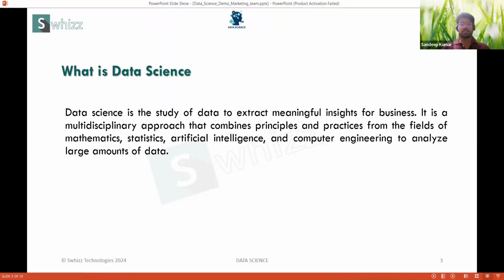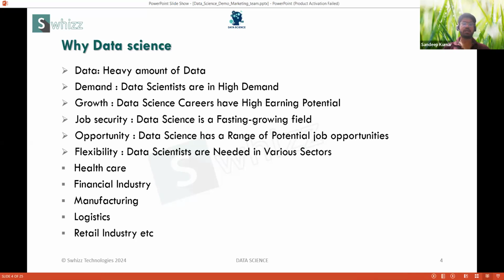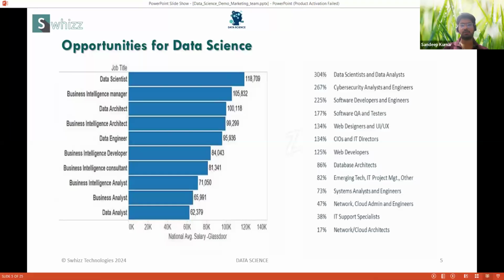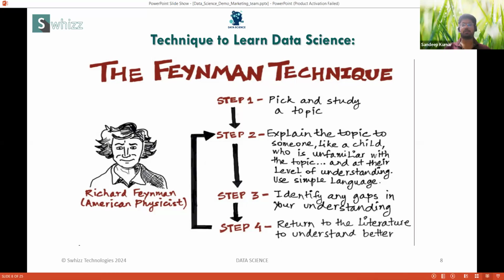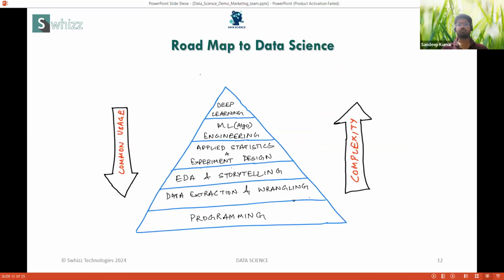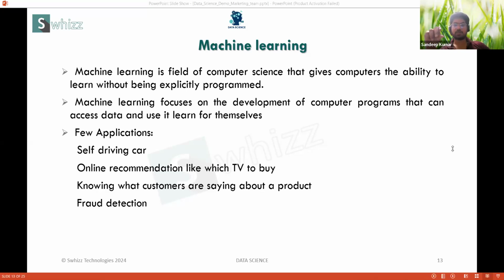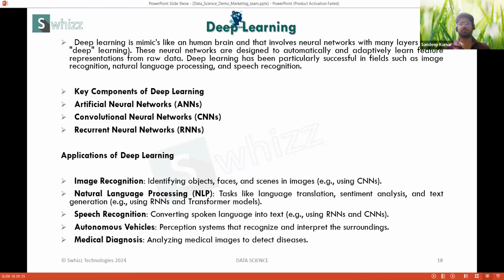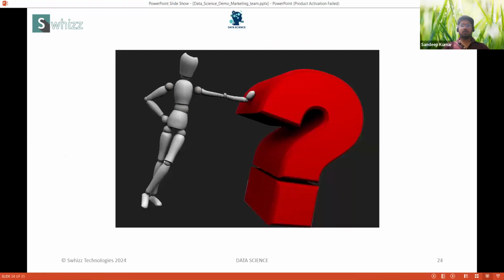Data Science Introduction | Session-01 | Best Data Science Training Institute I Placements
Start your journey into Data Science with our 2025 Full Course for Beginners at Swhizz Technologies! This course covers all the fundamentals — Python, statistics, data analysis, machine learning, and more — with simple explanations and hands-on practice. Perfect for freshers and career switchers, this beginner-friendly course helps you build real-world skills and prepares you for job opportunities with complete placement support.